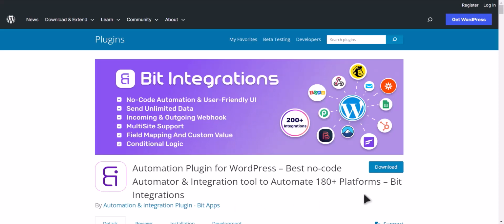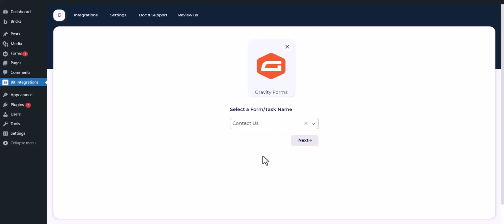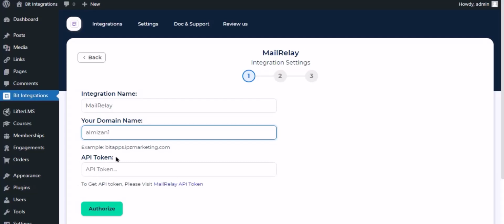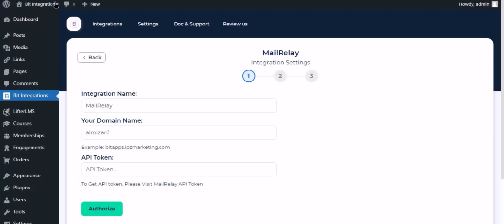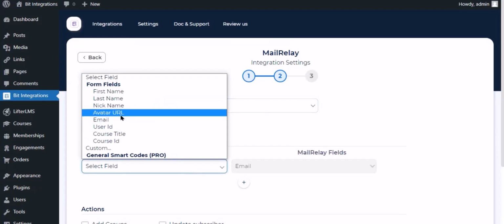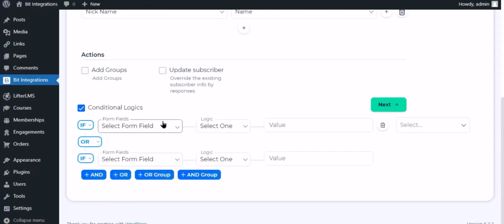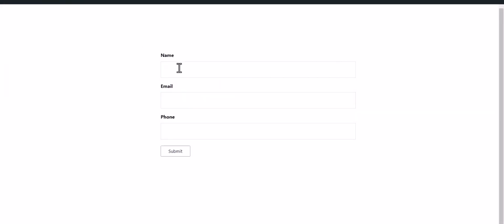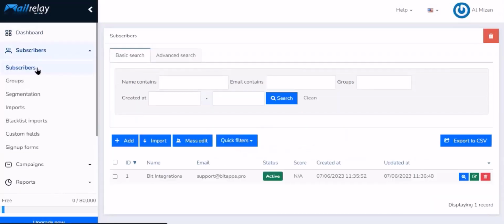Integrating Gravity Forms with Mailrelay | Step-by-Step Tutorial | Bit Integrations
🔗 Want to boost your email marketing game? Join us in this tutorial where we unveil the seamless integration of Gravity Forms with Mailrelay, a versatile email marketing software. Learn how to effortlessly connect these tools using the powerful Bit Integrations WordPress plugin.

In this video, we'll guide you through the step-by-step process of integrating Gravity Forms with Mailrelay using the Bit Integrations plugin. Watch as we transform Gravity Forms submissions into impactful email marketing campaigns within Mailrelay. Experience the magic of streamlined automation and data synchronization for enhancing your email marketing strategy.

Key Highlights:
✅ Step-by-step walkthrough for integrating Gravity Forms with Mailrelay using Bit Integrations for WordPress.
✅ Leverage your Gravity Forms data to create engaging email campaigns with Mailrelay's powerful features.

Whether you're a marketer, business owner, or enthusiast, this integration empowers you to seamlessly merge Gravity Forms with Mailrelay. Watch now to revolutionize your email marketing endeavors!